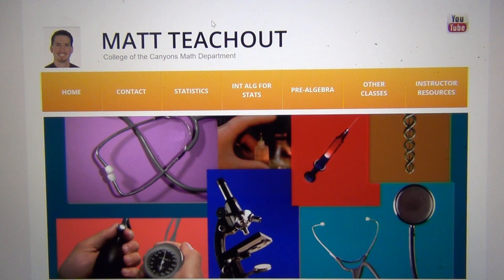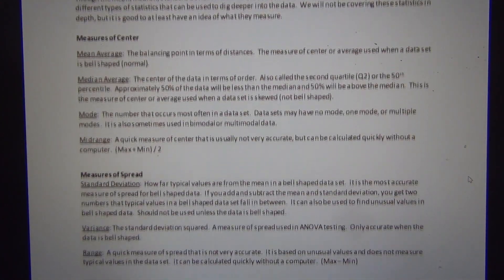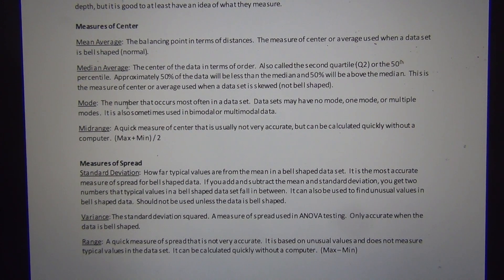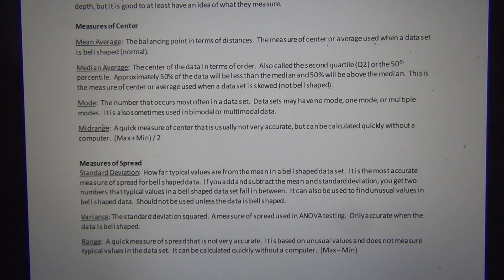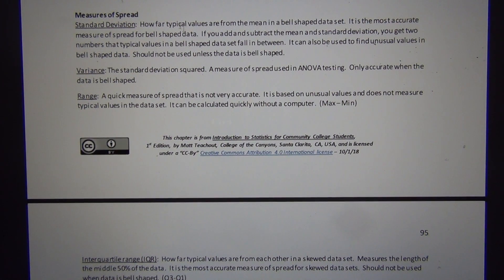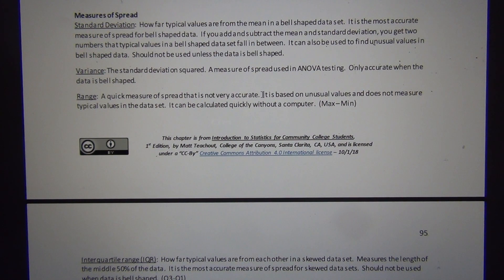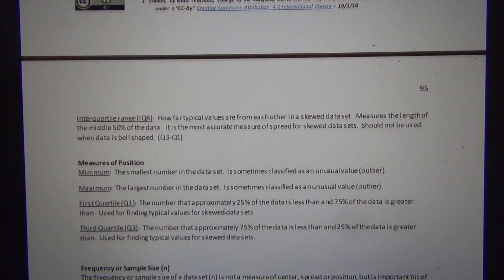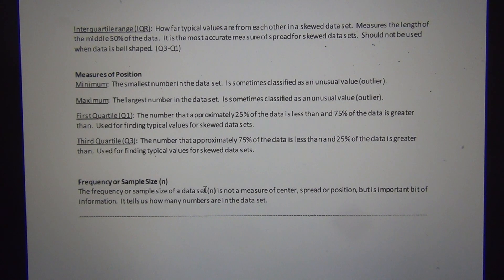Summary Stats for Quantitative Data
A video lecture by Matt Teachout on various statistics used in quantitative data analysis.  for access to notes and Matt's free OER statistics textbook Introduction to Statistics for Community College Students.